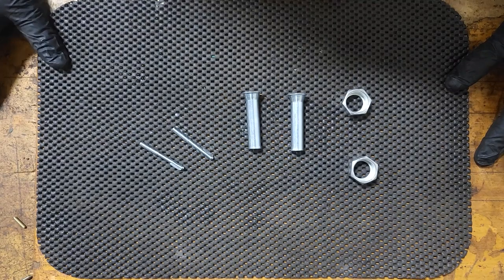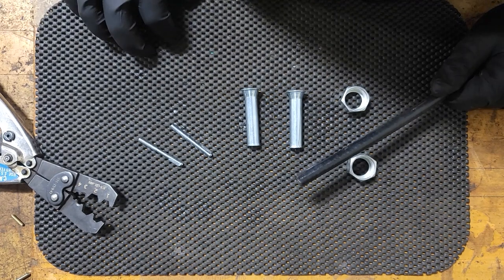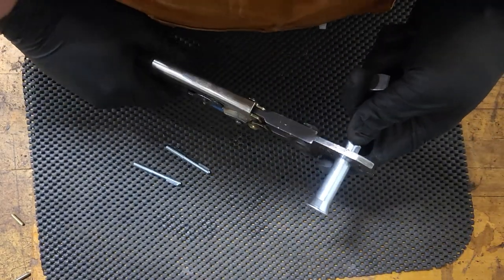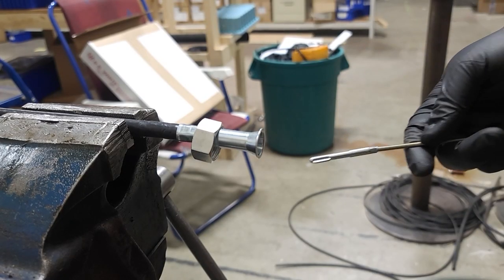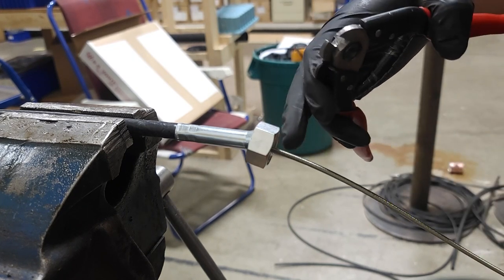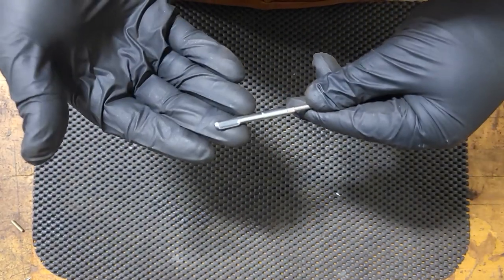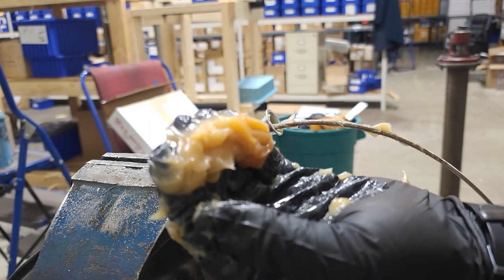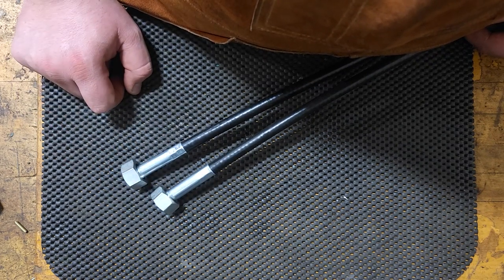MAKING AN 18 FOOT LONG WIRELINE COUNTER CABLE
This customer came to us and needed a new 18 foot long counter cable to hook up into his exisitng Veederroot counter on his wireline truck. He requested it be 18 feet long which is a LONG cable! But this video will show you how it got done.